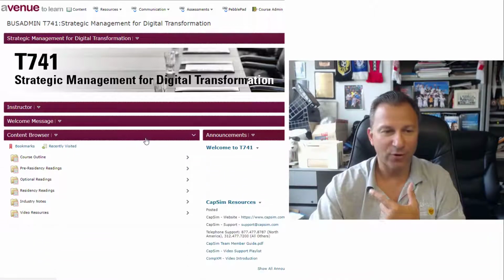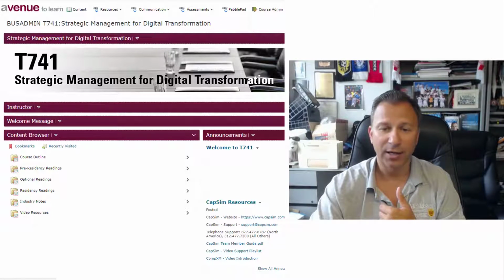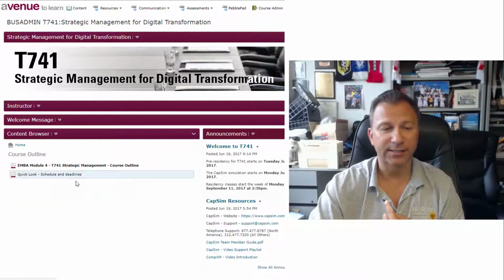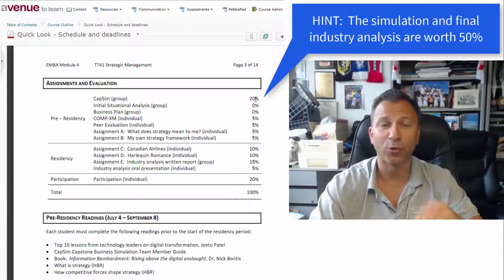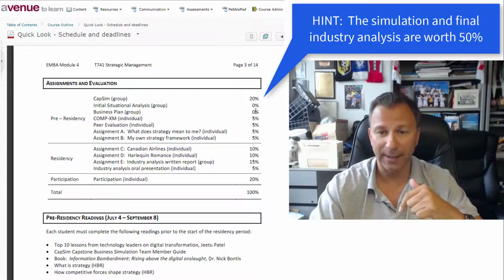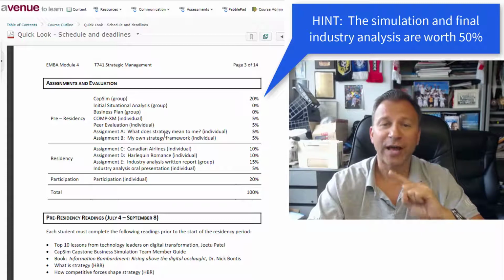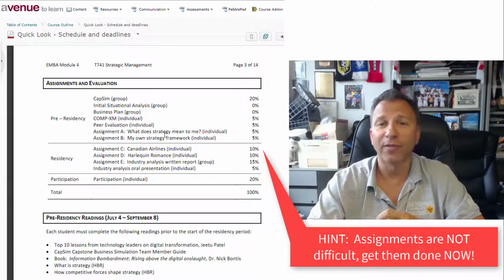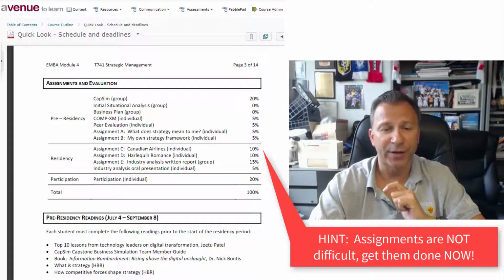EMBA T741 - Dr. Nick Bontis - Avenue and Assignments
This is an overview of Avenue and Assignments by Dr. Nick Bontis for the EMBA course T741 Strategic Management.